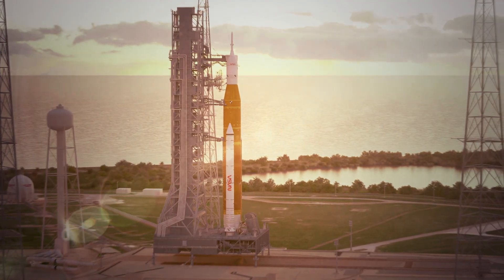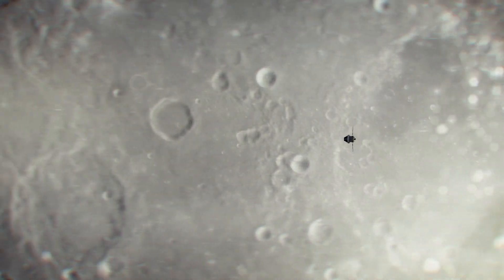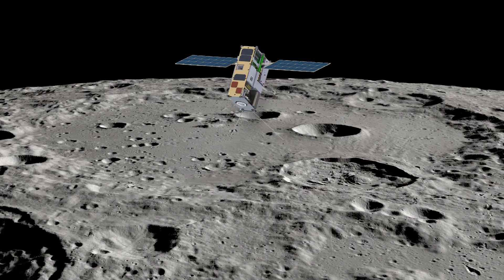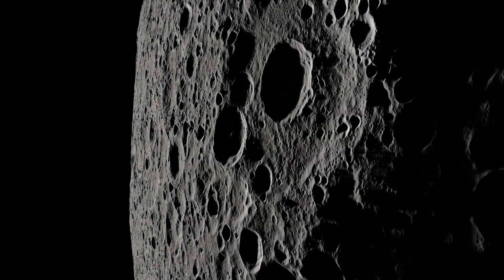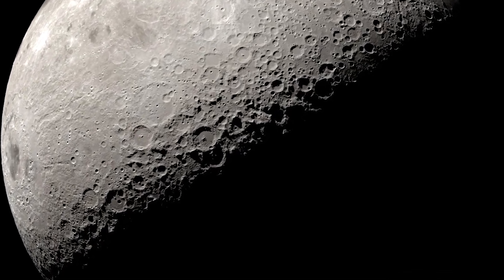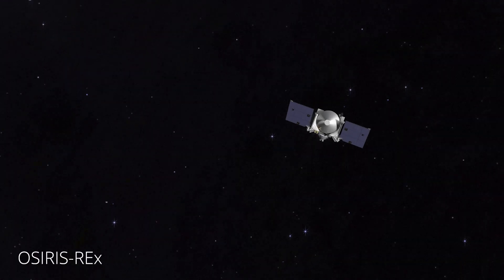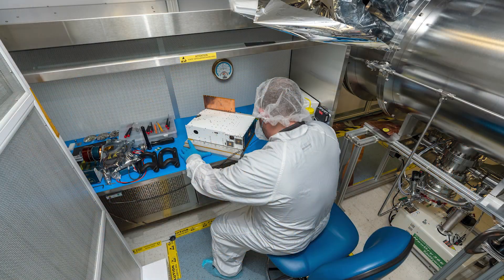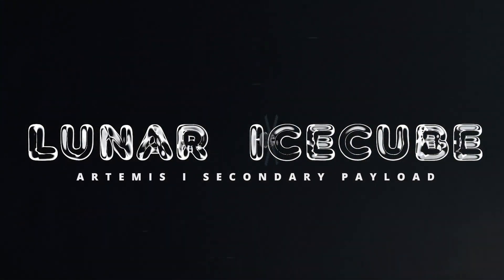Lunar IceCube - An Artemis Secondary Payload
NASA’s water-scouting CubeSat is now poised to hitch a ride to lunar orbit. Not much bigger than a shoe box, Lunar IceCube’s data will have an outsized impact on lunar science.

The satellite is integrated into the Space Launch System (SLS) rocket and ready to journey to the Moon as part of the uncrewed Artemis I mission, slated for launch in 2022.

Subject Matter Experts: Mark Lupisella, Ben Malphrus
Dave Ryan (ASRC): Video Producer
Katherine Schauer (ASRC): Voiceover